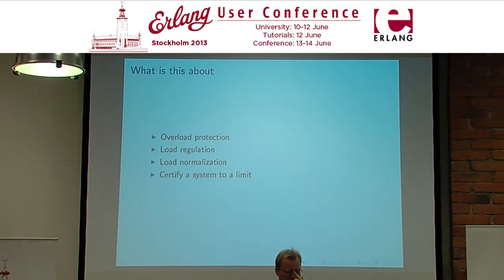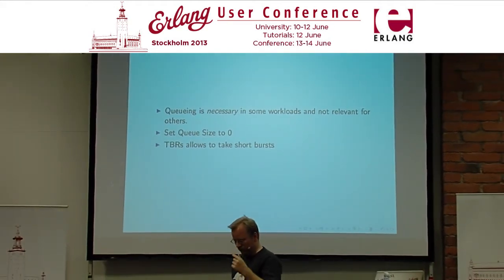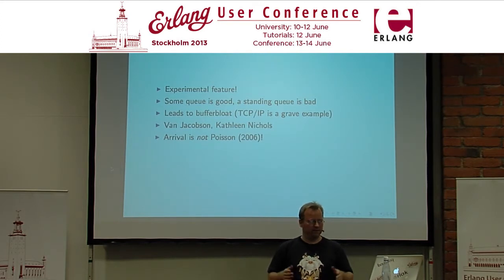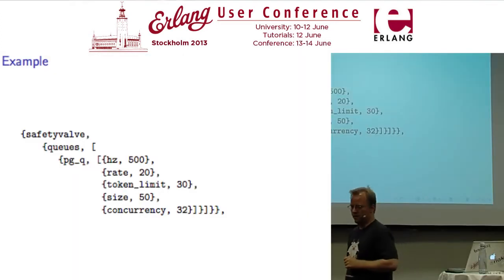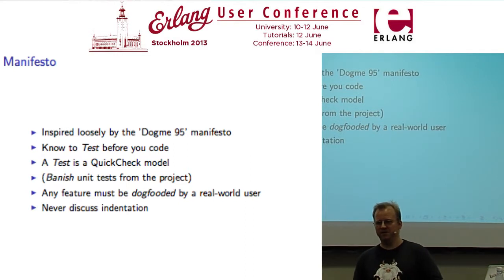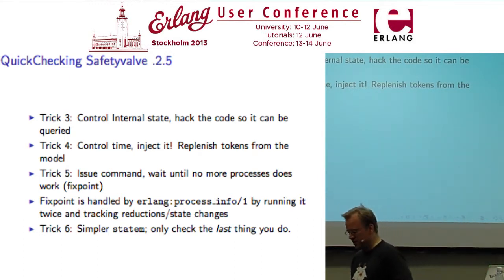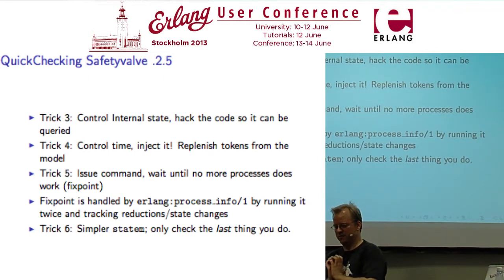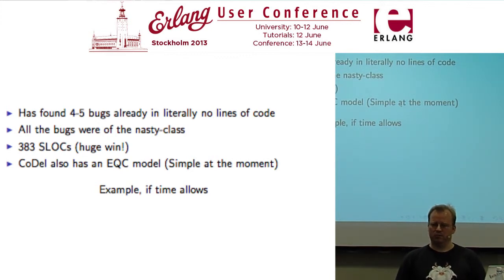Safetyvalve - Load Regulation with Specifications - Jesper Louis Andersen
This talk presents safetyvalve, yet another load regulation framework for Erlang. What makes safetyvalve stand out is an experiment: All code is derived from a QuickCheck specification. That is, the specification is written before the code is extended with functionality. And you are only allowed to extend the code when you know how to write the specification for it.

Safetyvalve is also unique in that it contains a CoDel (Controlled Delay) queue management algorithm. This allows for self-tuning load regulation where the system adapts to the machine on which is runs, large or small.

I claim that code derived from specifications results in smaller and more correct programs. I claim that it results in faster development. And I claim it is much more fun.